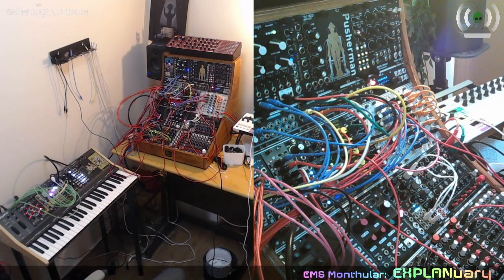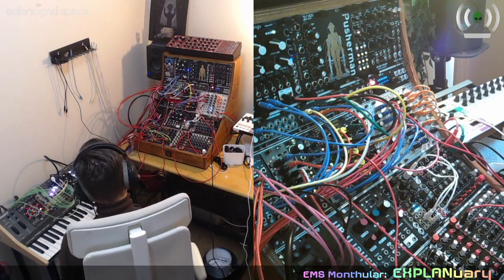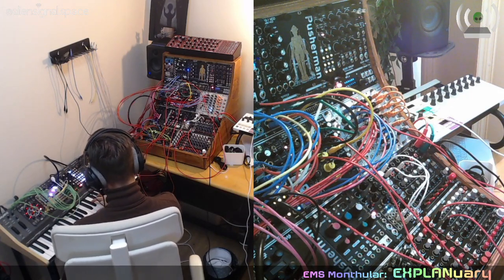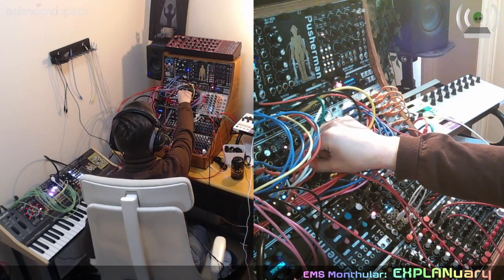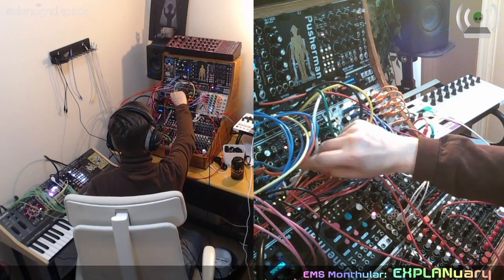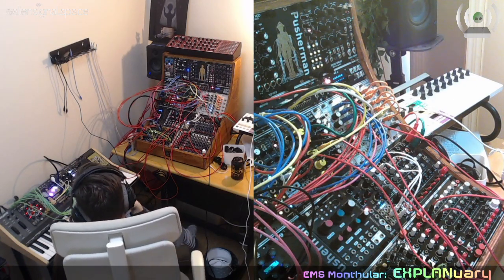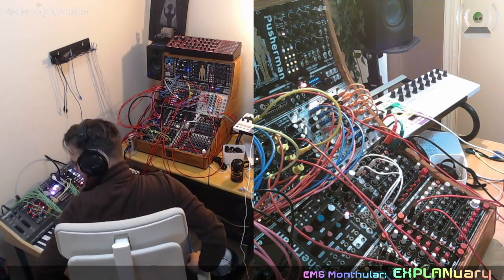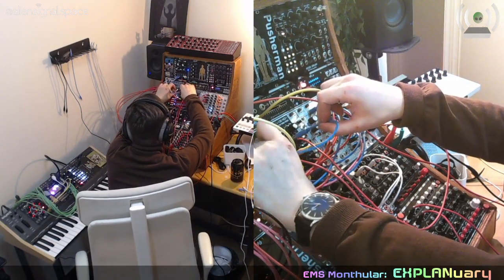AlienSignal - 2023-01-14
Welcome! The Earth Modular Society is a non-location specific modular society to assist with community integration between the various location specific Modular Societies, and those yet to exist. We like to stream 24/7, and want you to as well. Broadcasted live on YouTube and Twitch -- Watch live at: